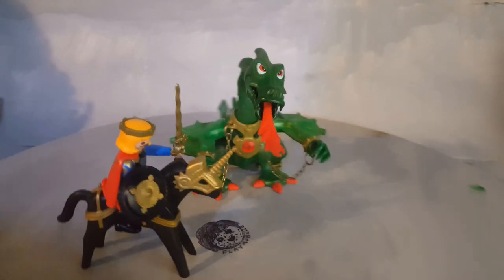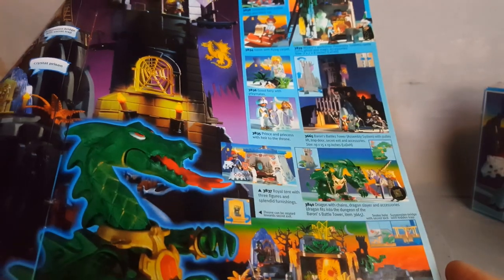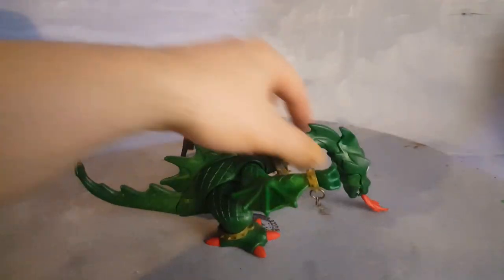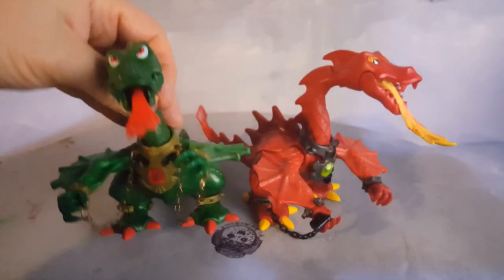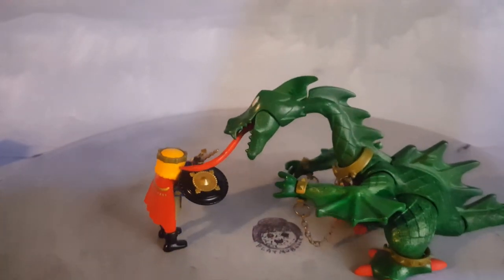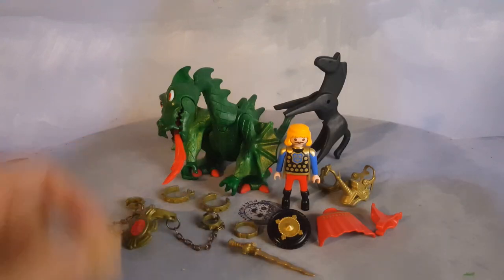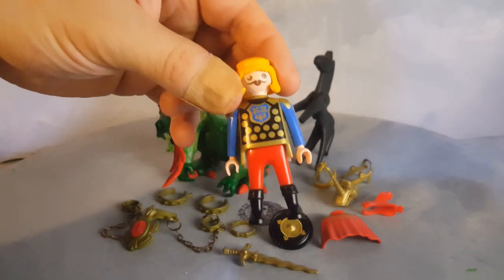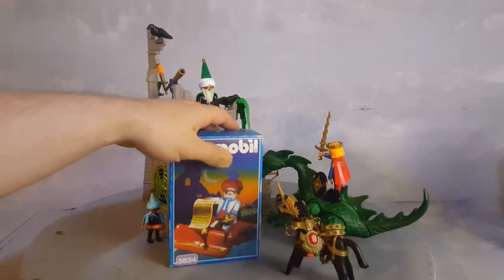(1995) Playmobil 3840 Green Dragon with Prince Dragon Slayer (Playmobil set REVIEW)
0:00 Introduction
0:14 Green Dragon with Prince Dragon Slayer

Playmobil Set 3840 - This set brings a new and the first dragon released by Playmobil in the year 1995. Possibly the coolest set from the 90's up to this point, set 3840 introduces the green dragon slayer, with a curved golden sword. Playmobil.

Welcome to PlaymoBello! Playmobil 3840 Green Dragon with Prince Dragon Slayer - PlaymoBello.fun - showcasing over 300+ Playmobil sets, vintage and current. Back to the Future, Medieval Knights, Dragons, ScoobyDoo, Trains, RC Trains, LGB Trains, Playmobil Space, Pirates, Racing Cars, Motorcycles, Police, Novelmore, History sets as the Romans and Egyptians, Future Planet, Dinosaurs from the Dino sets, Western Cowboys and Civil War Forts with Native Indians, Ghostbusters, Asian Dragon Knights, Victorian Mansion and Pirate ships!